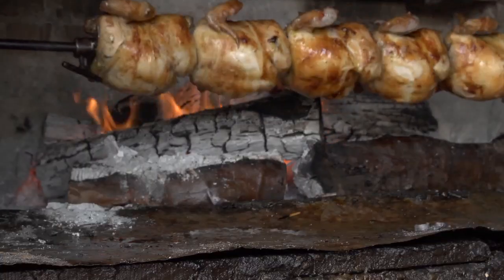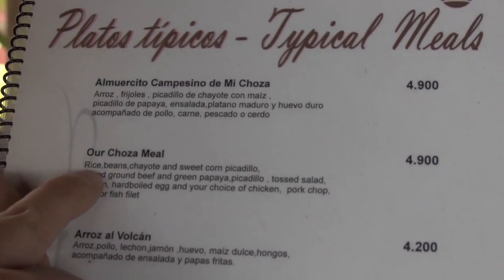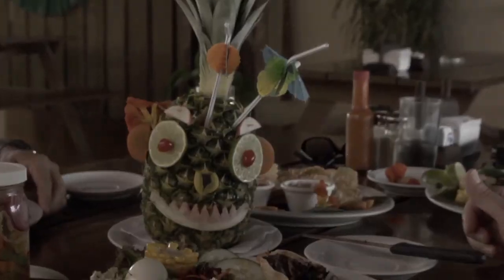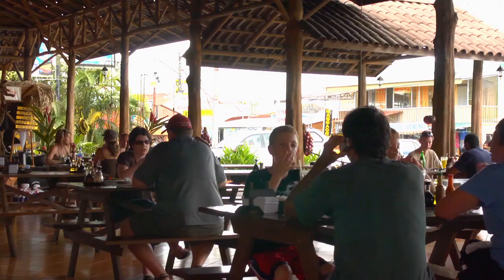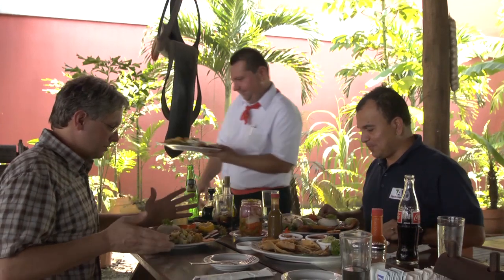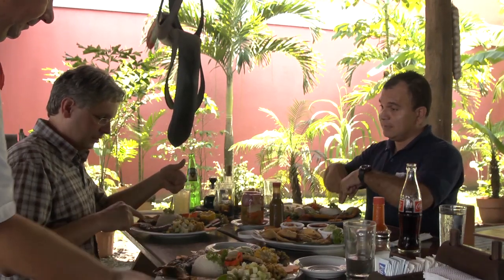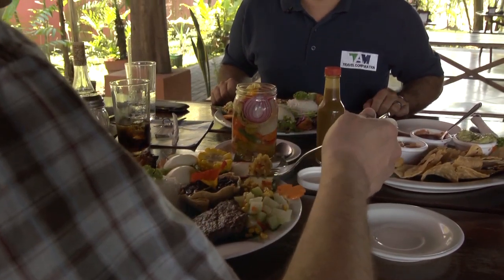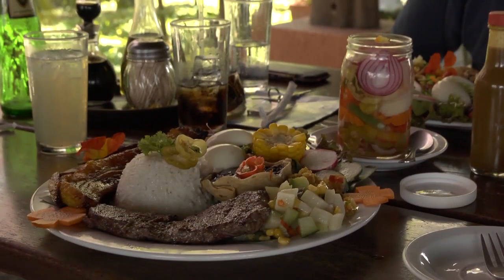Eating at La Choza in Costa Rica || Tourista TV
One of the best ways to explore a country is to eat where the locals do. In Costa Rica we ate at 'La Choza' and had a real Costa Rican feast.